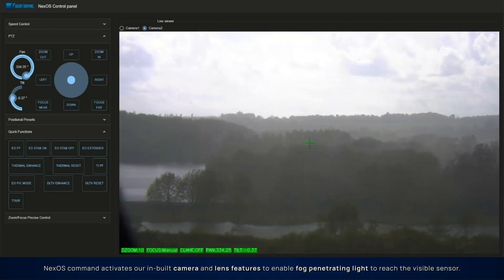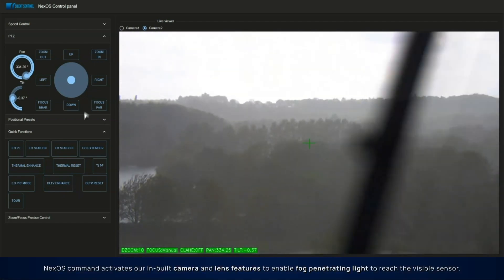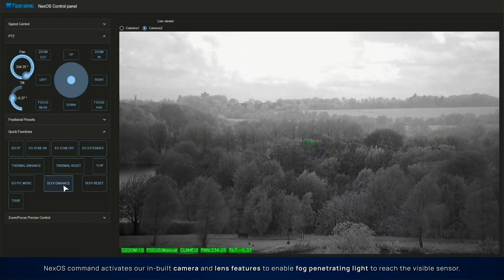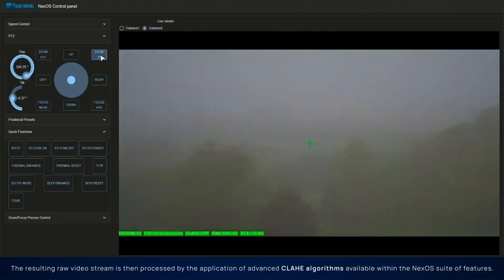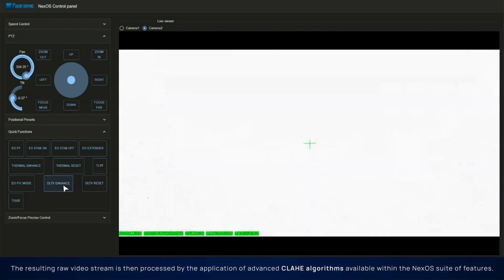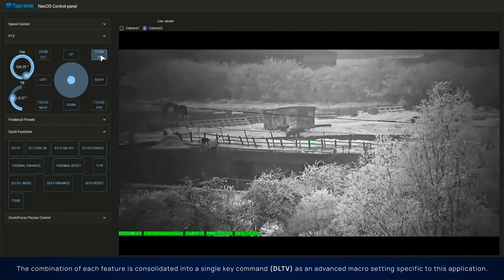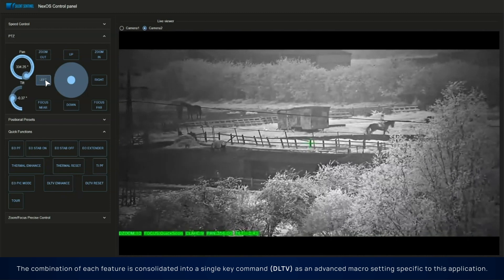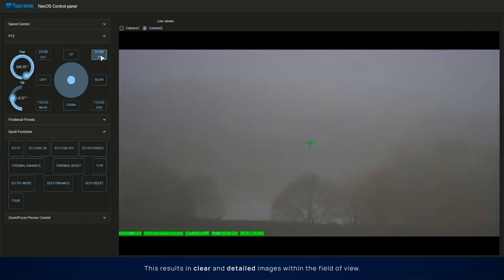Anti Fog NexOS Feature Silent Sentinel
NexOS is an innovative operating system developed by Silent Sentinel that powers our platforms. Its primary objective is to deliver superior performance, flexibility, and sustainability.

There are five key elements of NexOS:
- Precision Motor Control
- Advanced Video Processing
- Customisable User Interfaces
- Continuous Upgrade Path
- 3rd Party Software Integration

With NexOS, our platforms can respond to both detected events and scheduled routines and sense, observe, identify, track and deter faster and more accurately than ever before.

With NexOS, a highly advanced and fully customisable security ecosystem is now at your fingertips.